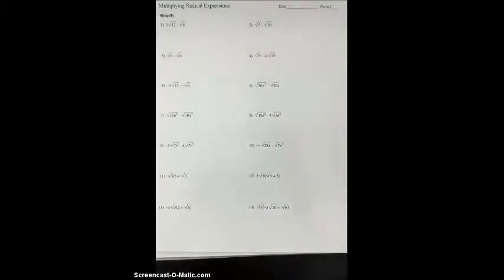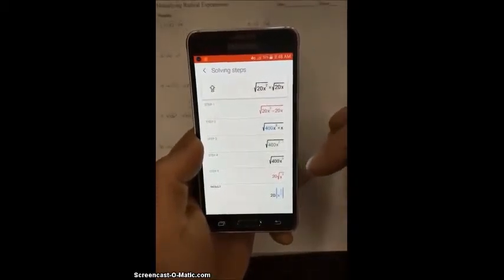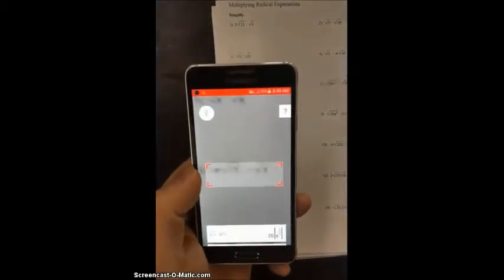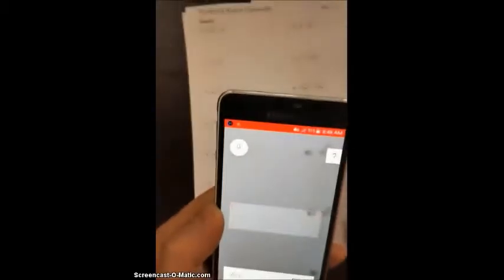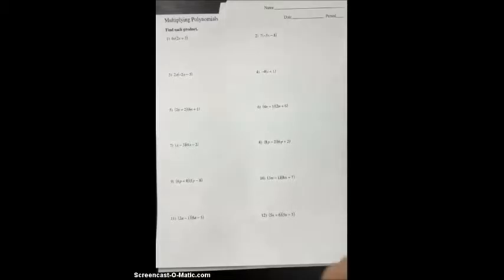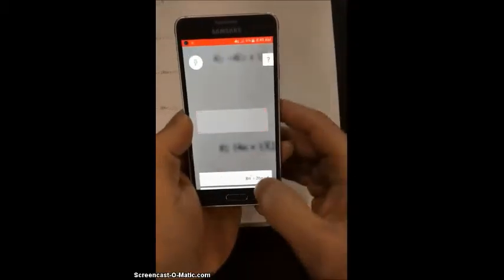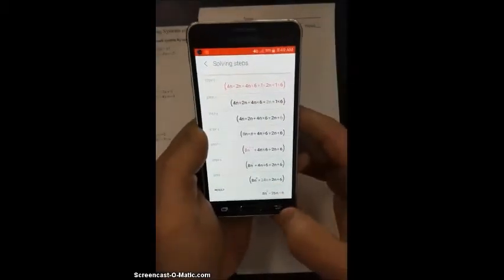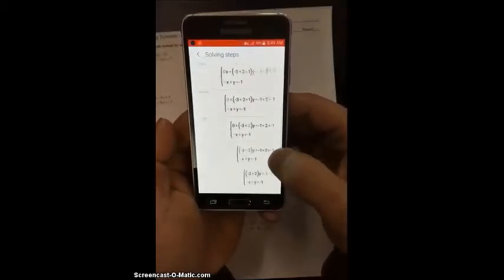photomath app demonstration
photmath